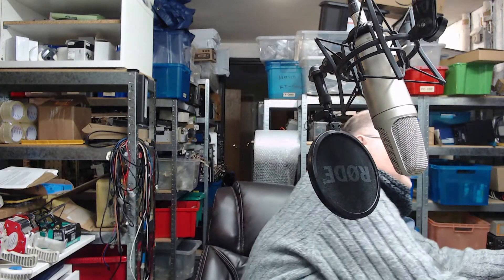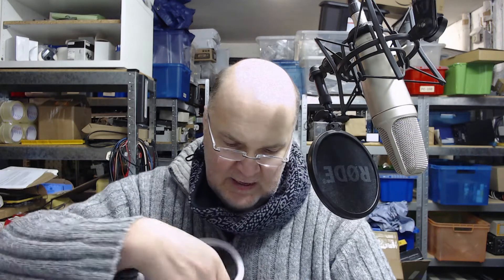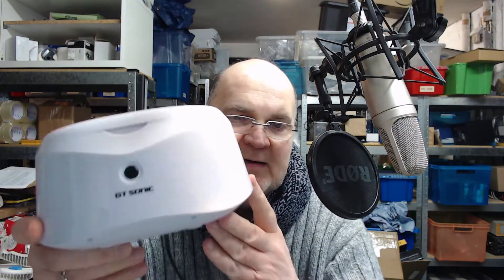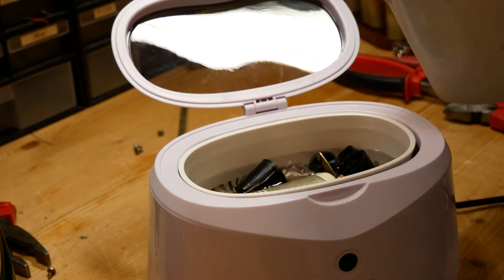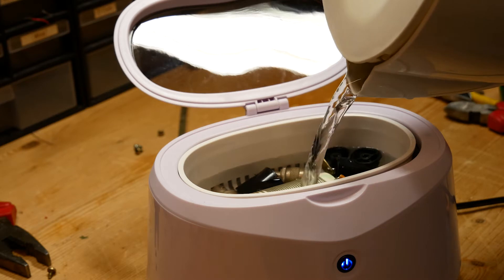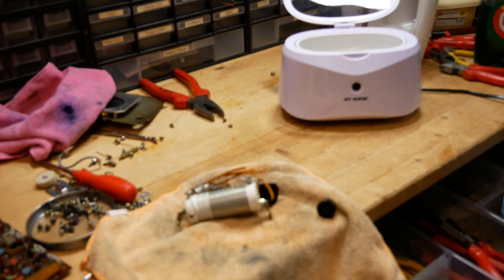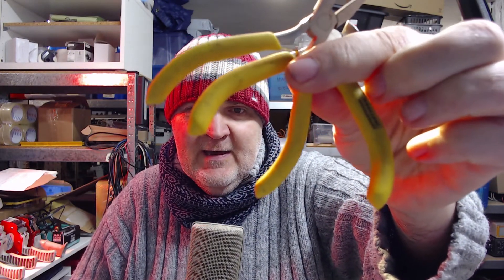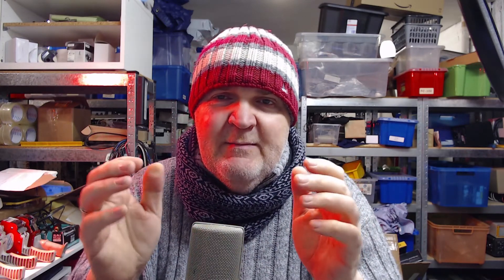Ultrasonic cleaner review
For Ham Radio and Electronic equipment go here
For Radio and Electronic Equipment check this out:

Ultrasonic cleaners are great tools to clean small items. The one in the video is the GT Sonic GT-F1 and is one of the cheapest models I found on Amazon.
Works great for me, go for it!